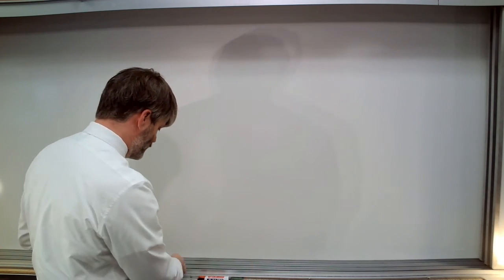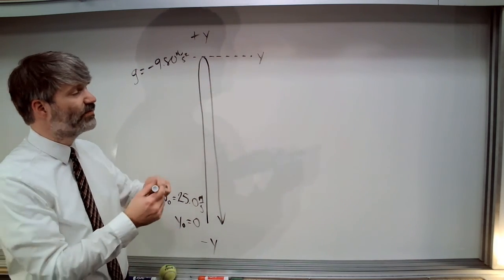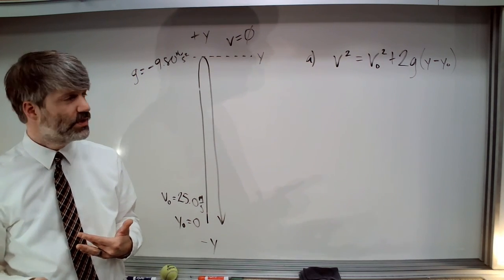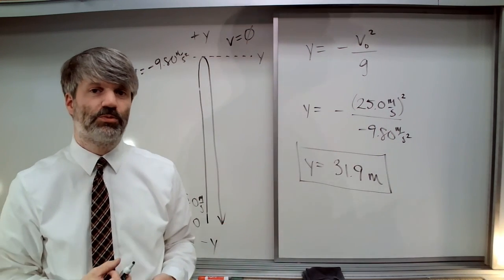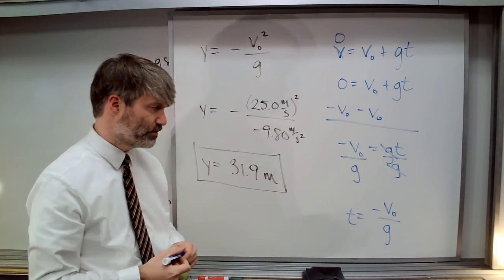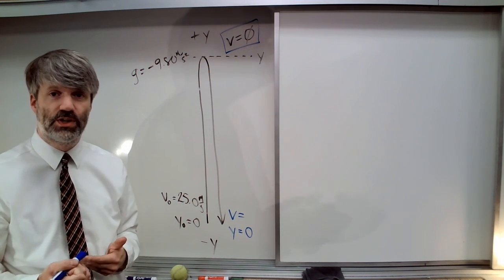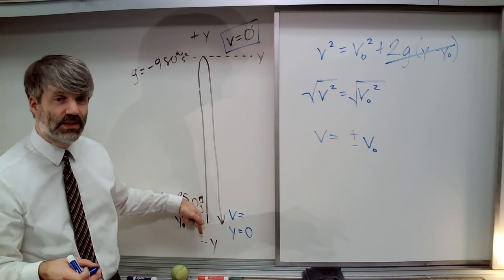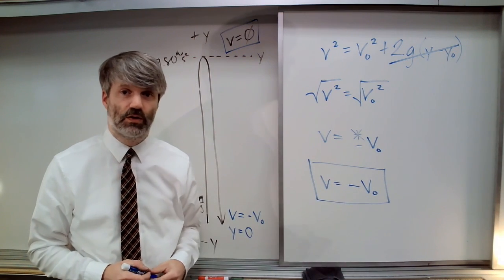Speed Hitting Ground Example AP Physics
An example examining the velocity of an object launched in the air when it reaches the point it was launched from again.